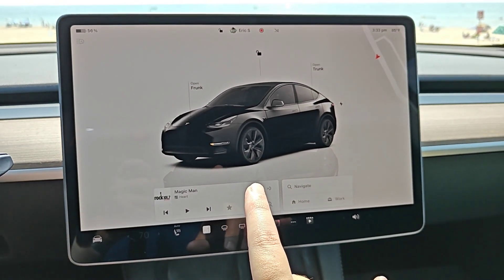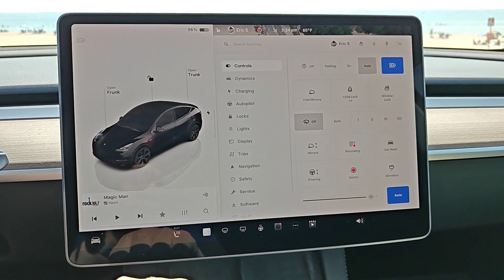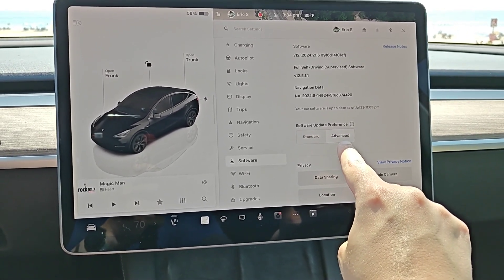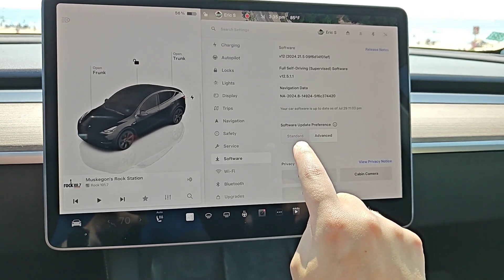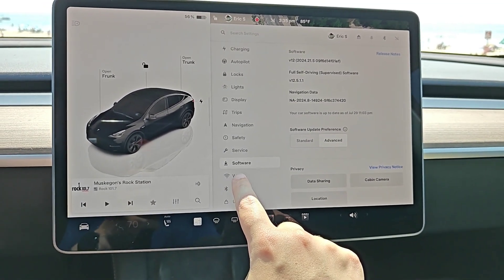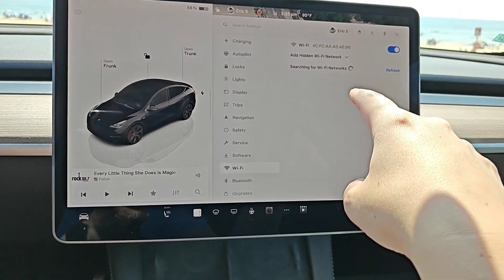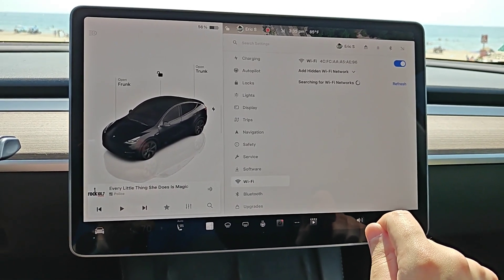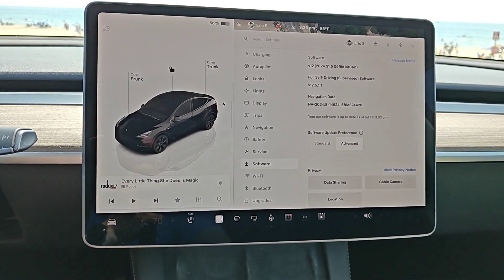Tesla How To Get Software Updates Early - Tesla How To Get Software FSD Update ASAP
Hello, In This Video I Go Over Tesla How To Get Software Updates Early - Tesla How To Get Software FSD Update ASAP in Tesla Model 3 Model Y Model S Model X Cybertruck Example Step by Step Instructions, Guide, Tutorial, Video Help

In this video I walk through the step by step guide, instructions, tutorial on how to get software updates and fsd updates asap in your Tesla Model 3, Model Y, Model S, Model X, Cybertruck. I Hope This Video Helped!